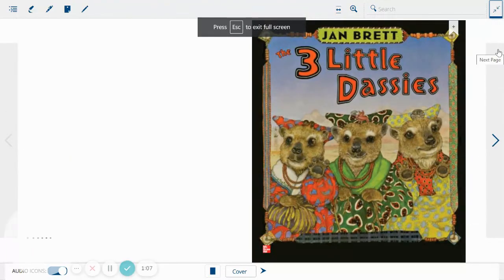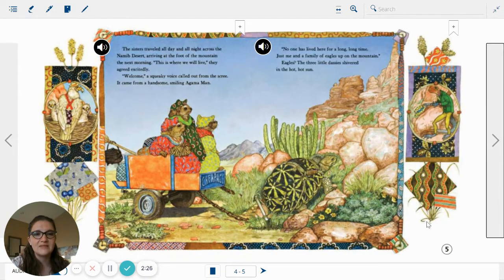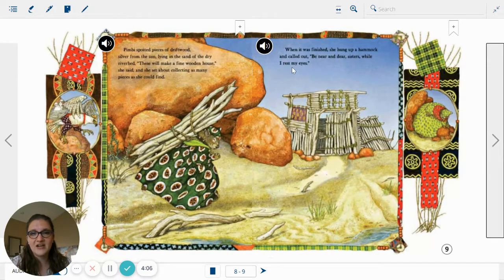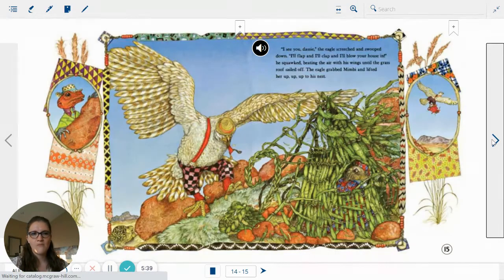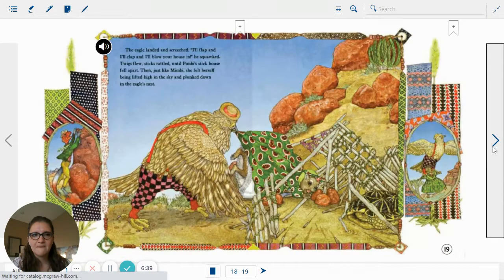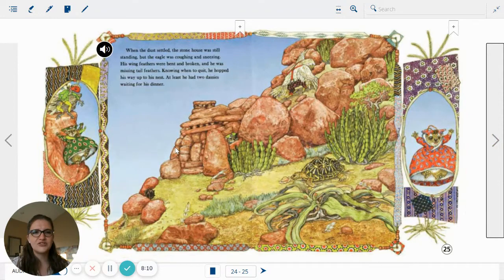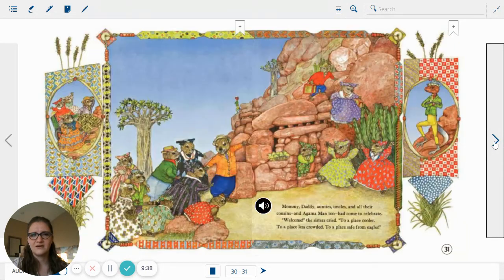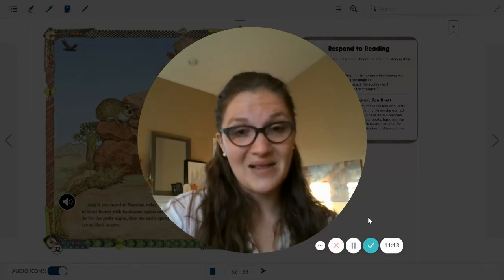The Three Little Dassies